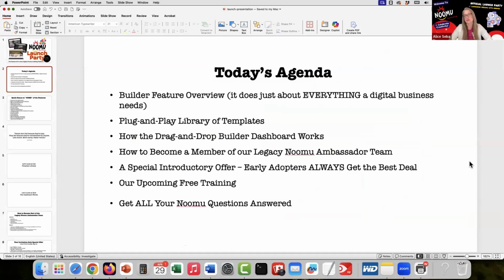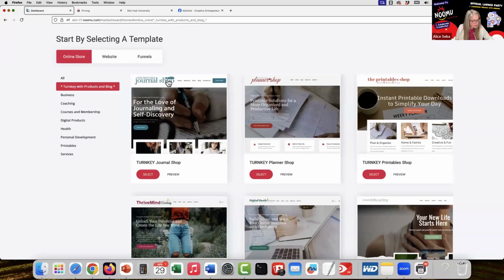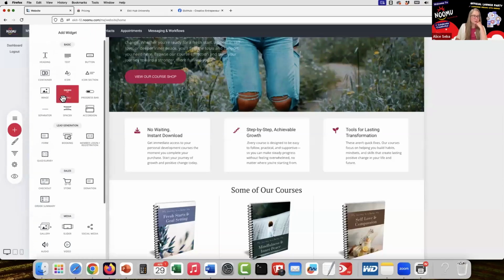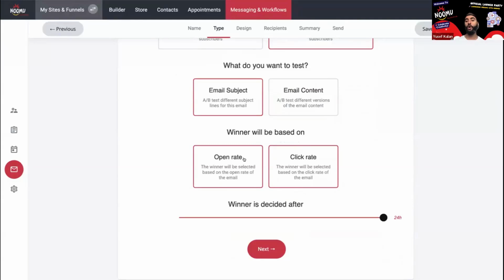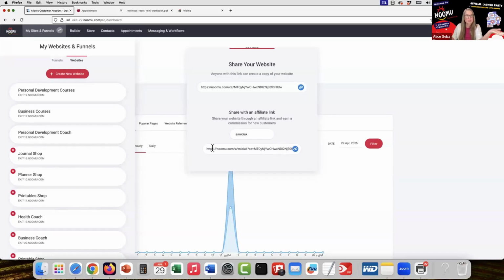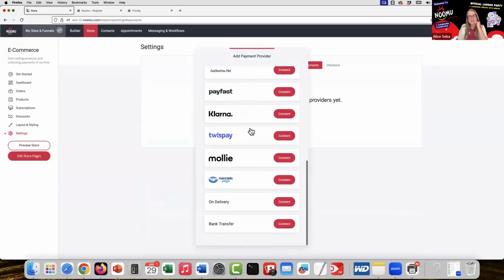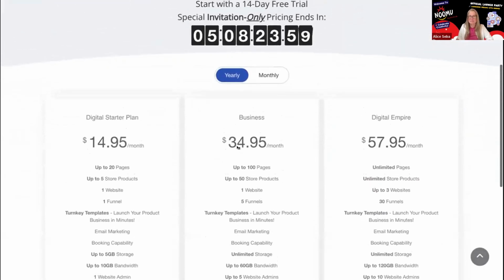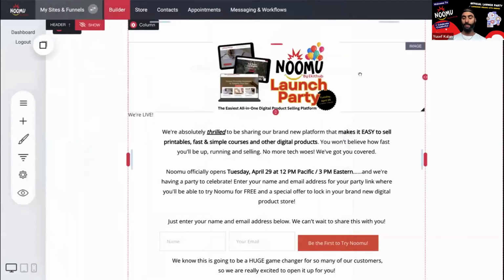Noomu is Live! Take it for a 14-Day Free Trial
Wow, what a great reception for our Noomu! Thank you so much to those who attended the launch party. This is drag-and-drop easy digital product selling with turnkey templates included.

Watch the replay above and...

* See all the features of this all-inclusive digital product selling platform...it really does just about everything you need to run your business.
* Our plug-and-play library of done-for-you websites that will have you up and running in minutes.
* A look at the back end that shows you just how drag-and-drop easy it is to get started.
* How to become a member of our Legacy Noomu Ambassador Team to earn extra money (perfect for PLR sellers, web developers, affiliates and more).
*  A special introductory offer to join us that no one else will get...early adopters always get the best deal. You'll also be able to try Noomu for FREE.
*  Learn more about upcoming FREE training that will help you make the most of the Noomu platform and growing your digital business, no matter what or where you sell!
*  Get ALL your questions answered, so you know if Noomu is right for you.

Be sure to pick your plan and start your FREE 14-Day trial to lock in your special rate, boosted affiliate commissions and other perks.

SPECIAL OFFER ENDS MAY 4, so don't miss out!